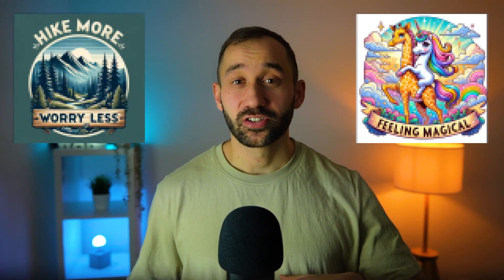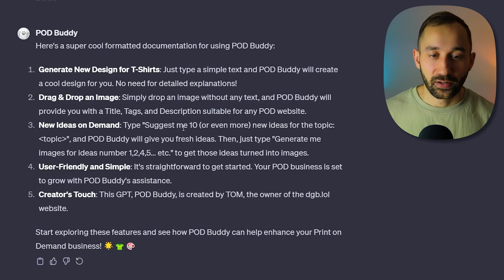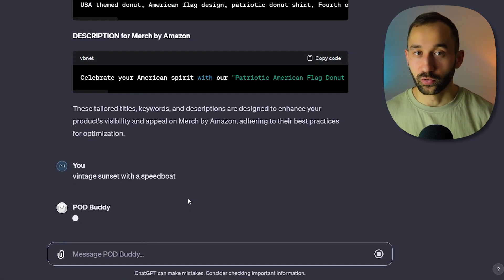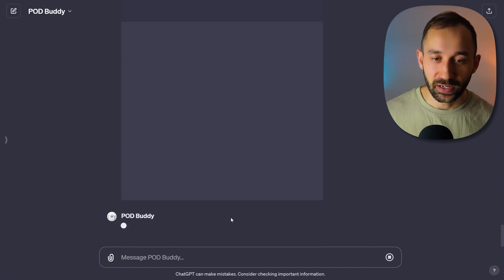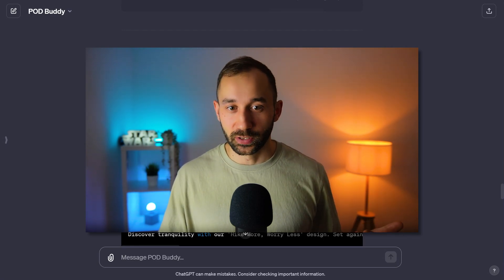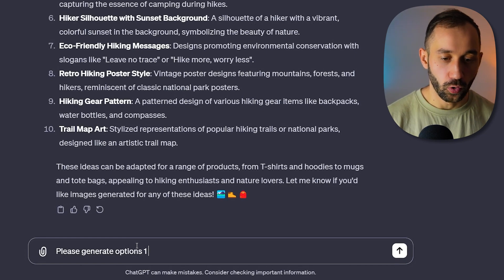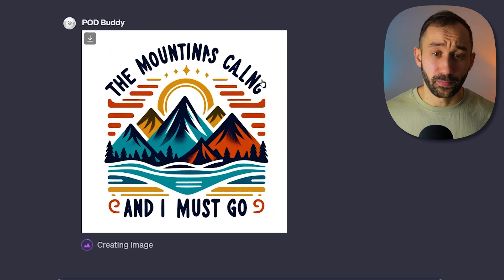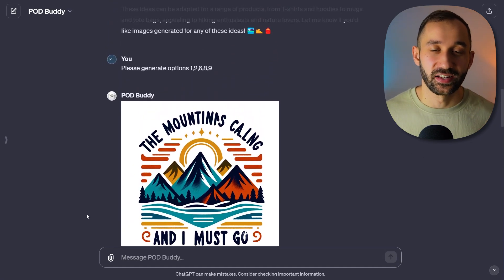BEST WAY to use DALLE-3 for Print on Demand?🤑